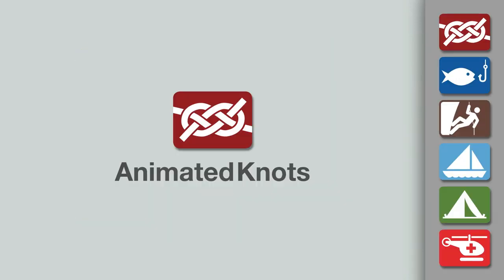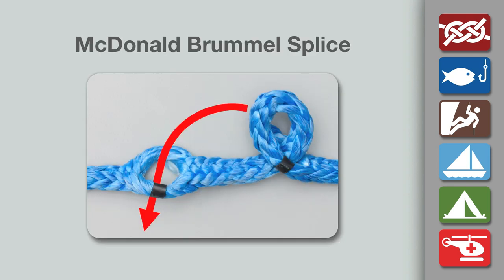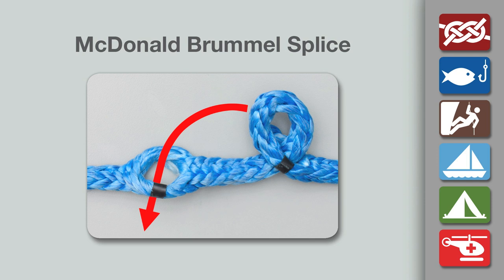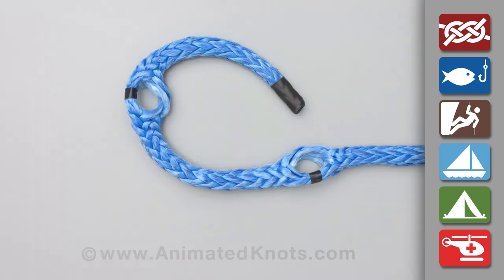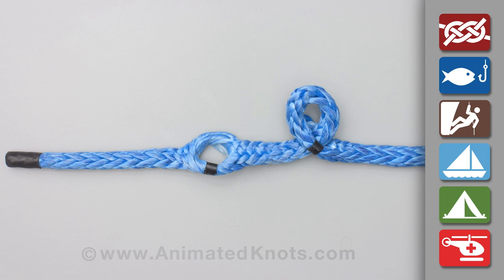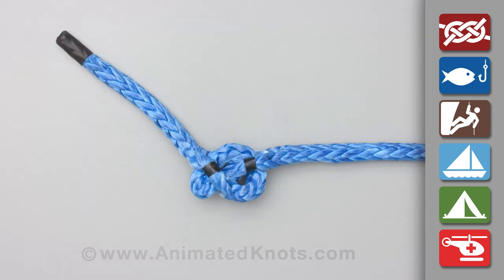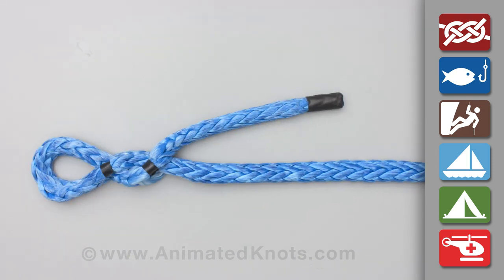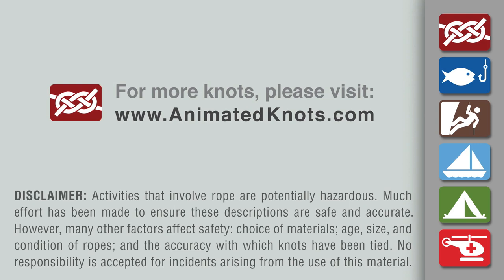McDonald Brummel Splice | How to Tie a McDonald Brummel Splice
McDonald Brummel Splice Knot - Learn how to tie a McDonald Brummel Splice in a simple step-by-step video.